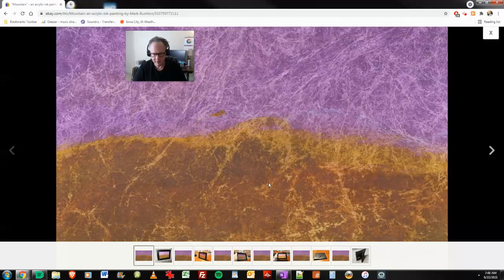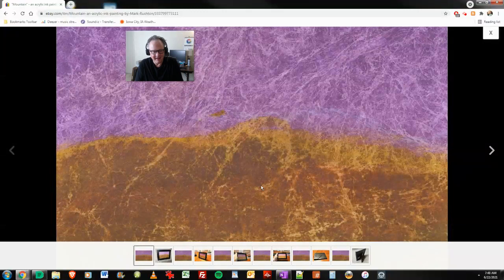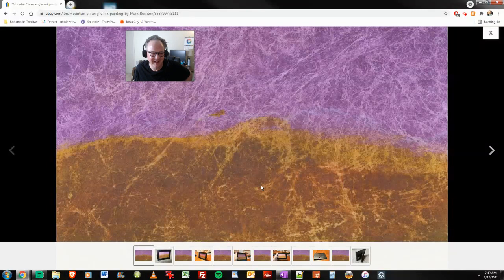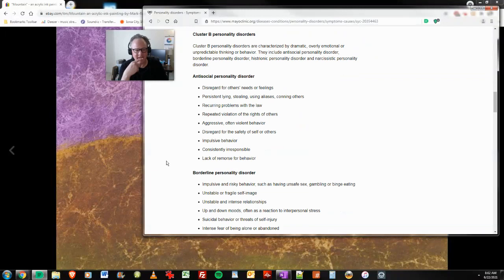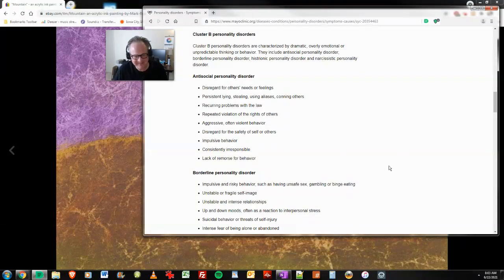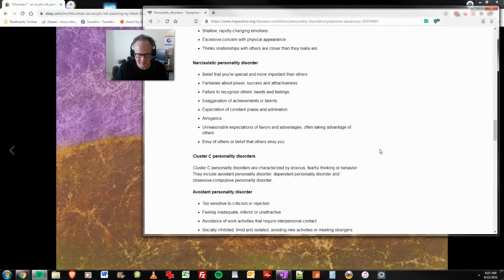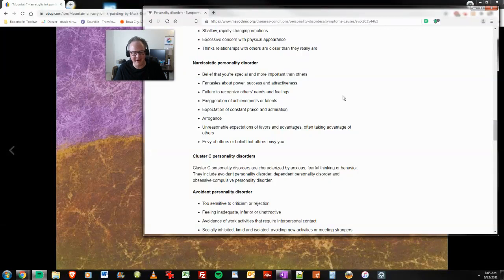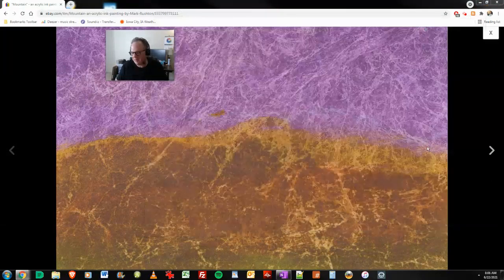Attack of the Cluster B's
Mark Rushton's eBay Art Store